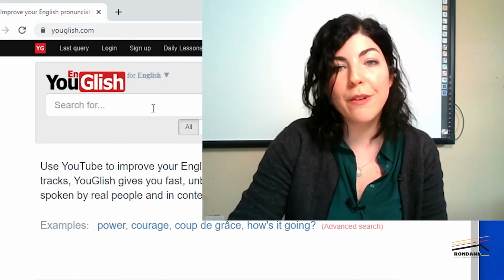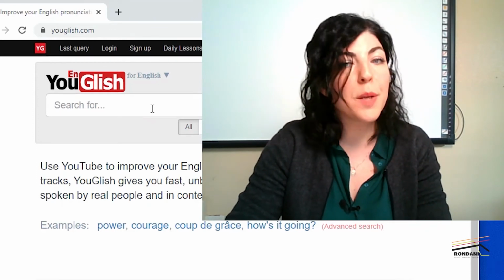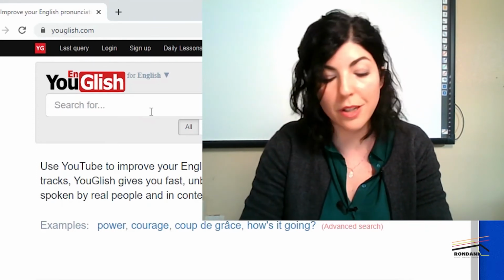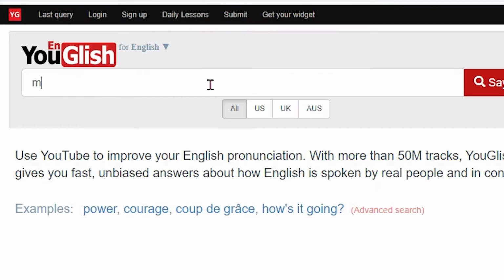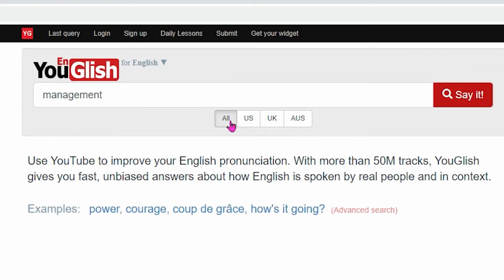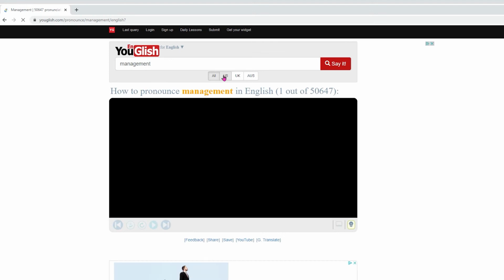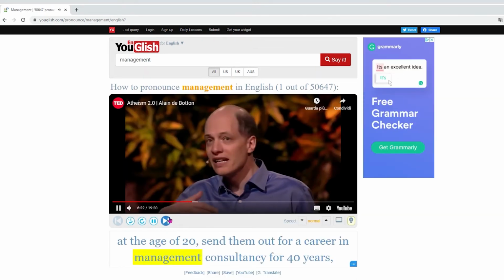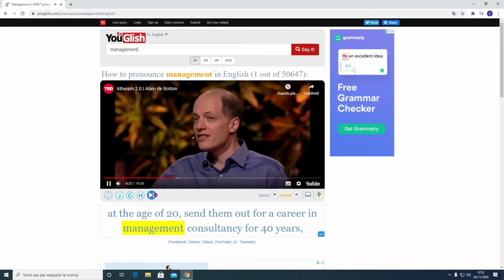Tutorial Lab Inglese - looking for the pronunciation